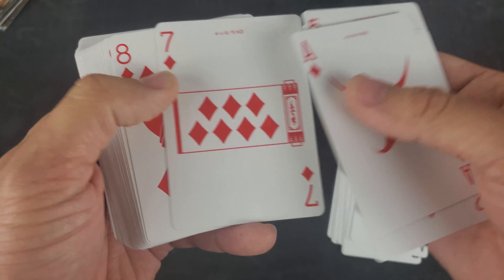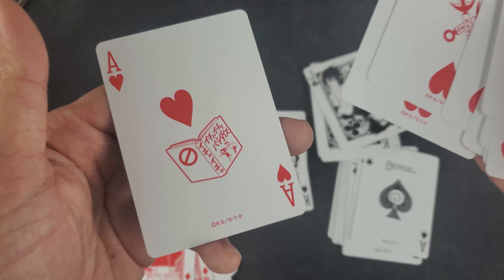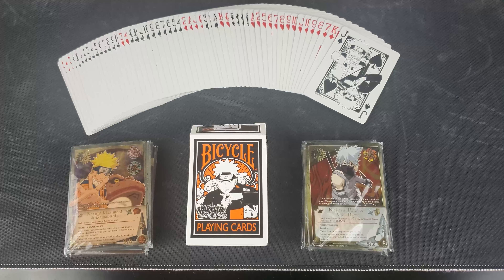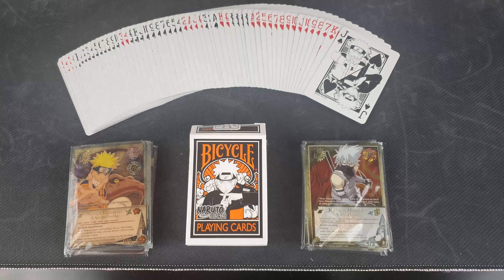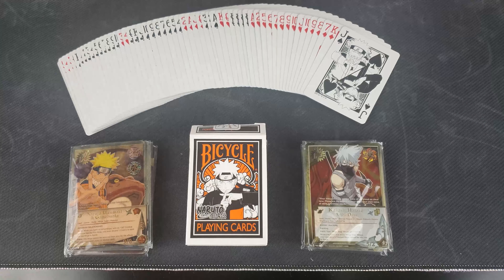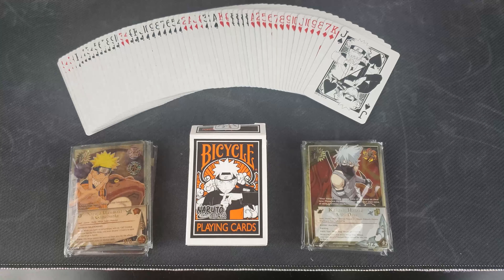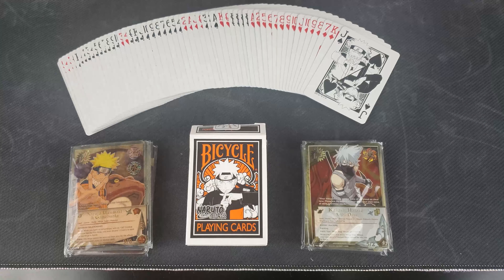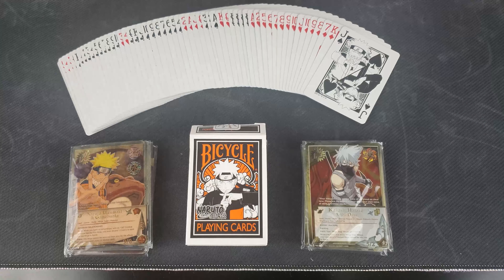Naruto 3 Pack Special!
Special opening of some naruto packs and more!